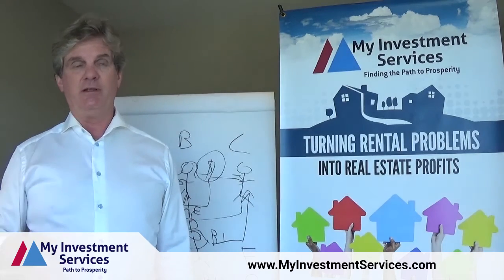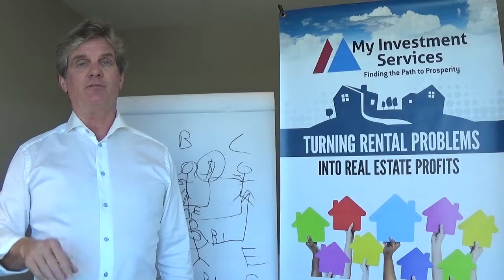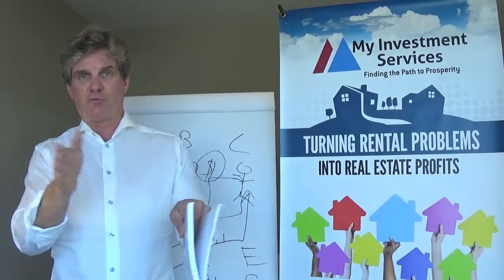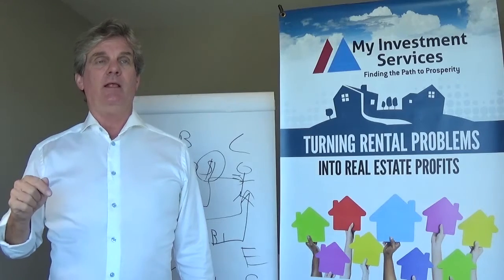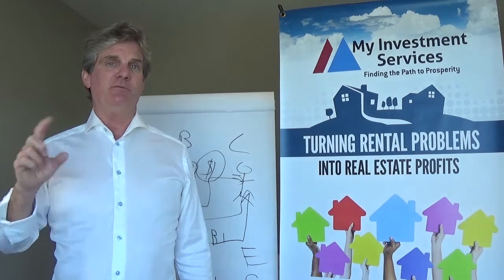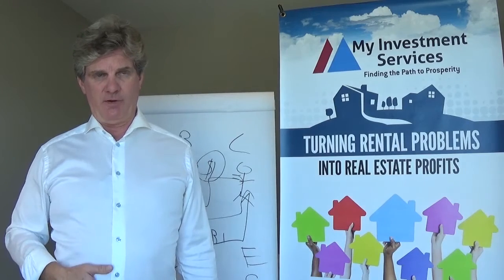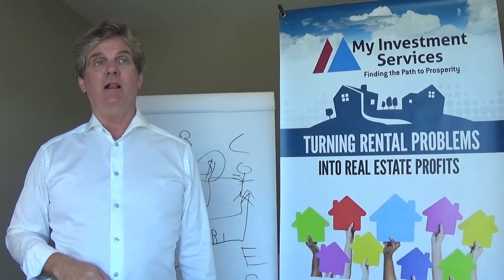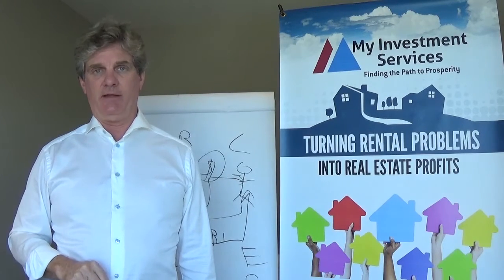Rental Problems #002 Screening Tenants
Gary Wilson Discusses: How do you screen prospective tenants for the best results??? I’ll show you how!

Learn THE critical process to help you maximize profits while minimizing the expense and risks of owning rental properties.

How to implement policies that can help you profit from pets and even smokers, while avoiding, and even eliminating, nuisance calls.

The leveraged way to set up property management and maintenance.

Complete series of Policies and Procedures right from my own business that you can use these templates for everything from signing out keys, to agents showing your vacancies, and to the move-out and walk-through process when someone leaves one of your units.

Life in the trenches—with real world examples and valuable lessons about what happens when you grow your own rental empire.